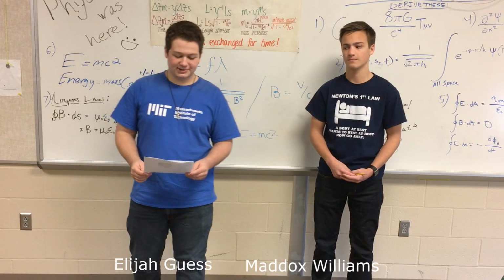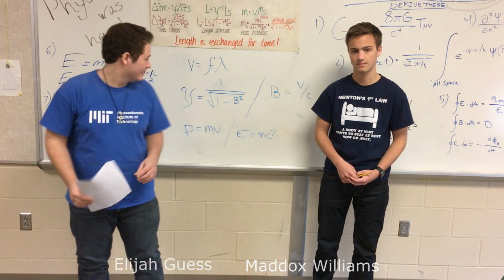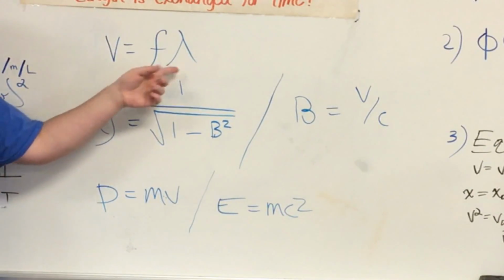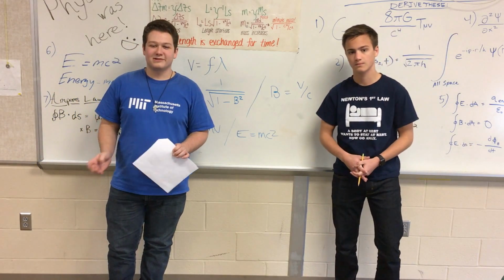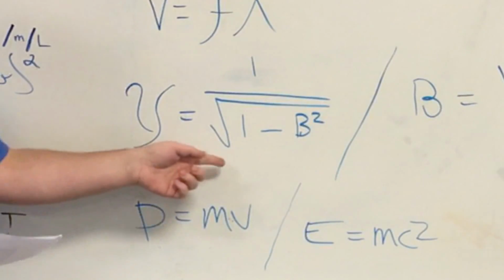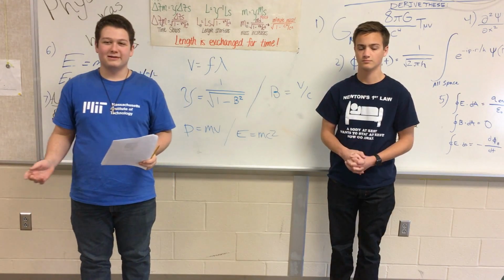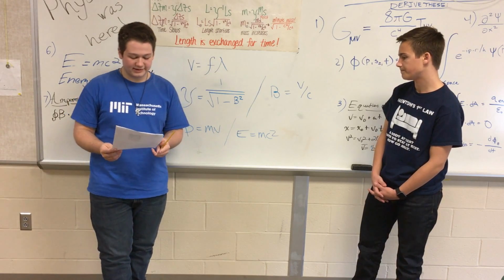Physics Final Presentation: Part Two